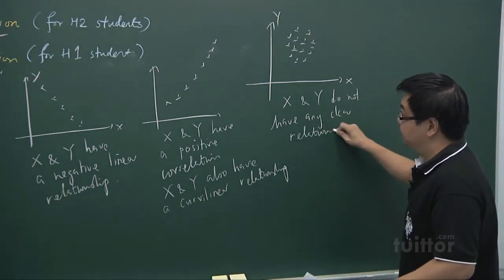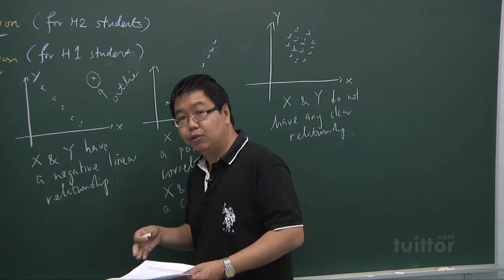JC Mathematics H1 - Topic 14 Correlation and Regression Demo Video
Topic 14 Correlation and Regression Demo Video